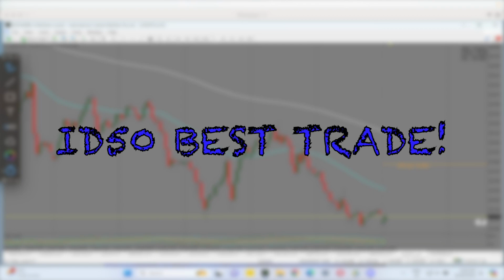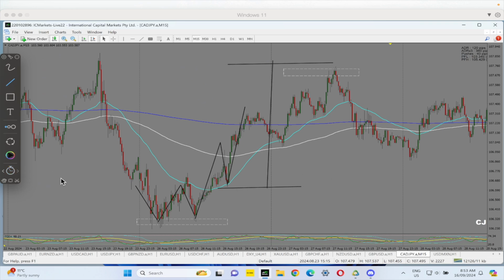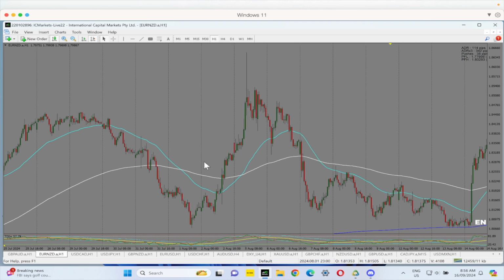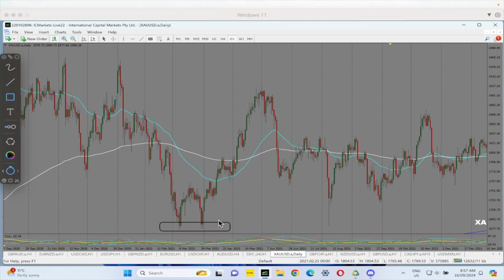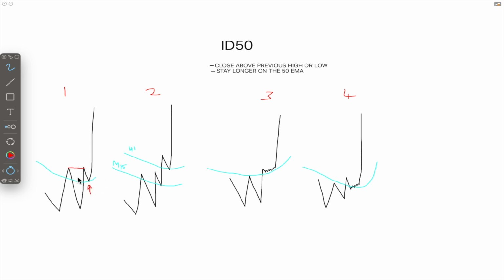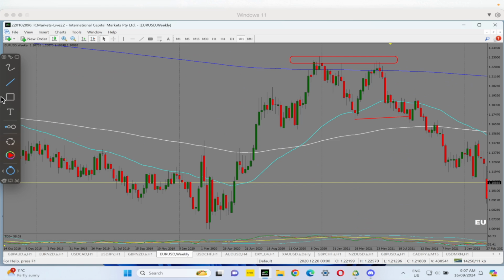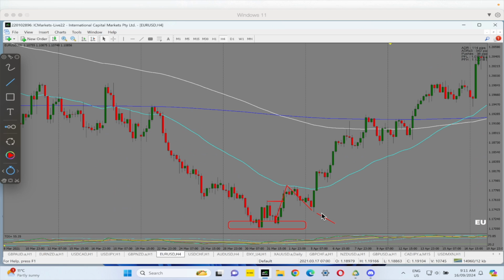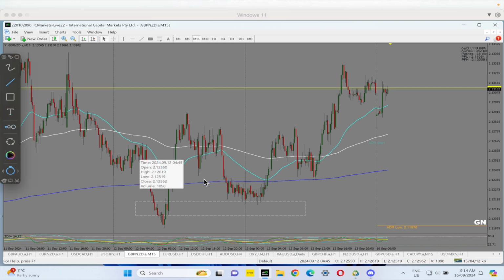The Safest and Best ID50! (Please backtest this)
This is going to be a type of a trade and a type of an entry!!! (Don't miss it)

Instragram: @Creative_fx_bm